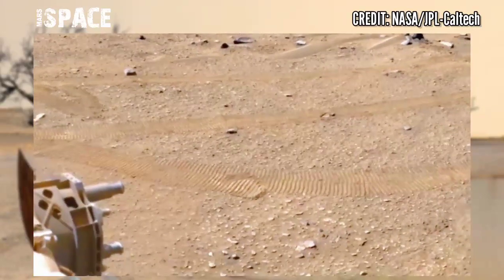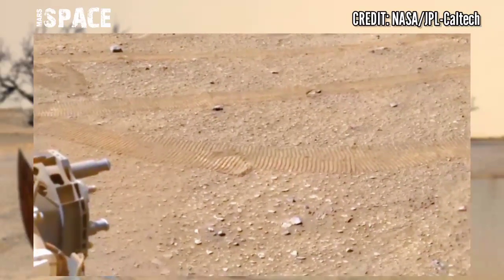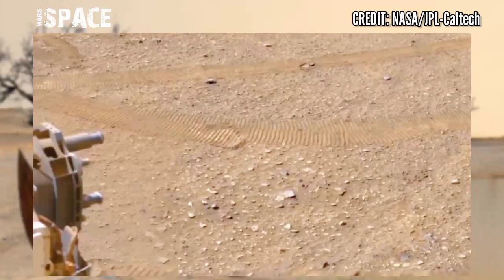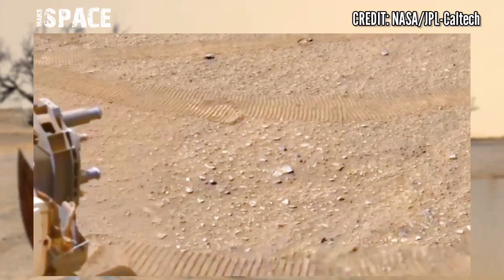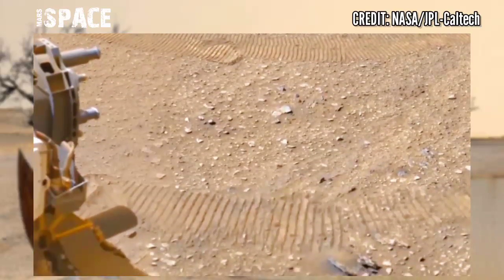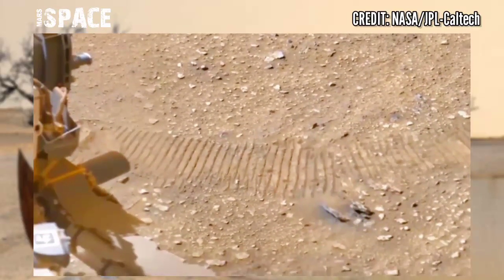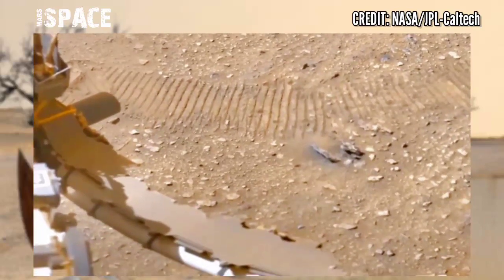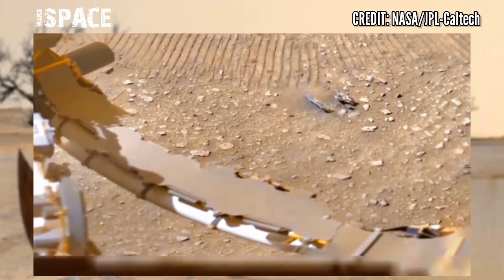Mars Rover Released a New 4k Stunning Video Footage of Mars || Latest Mars Video